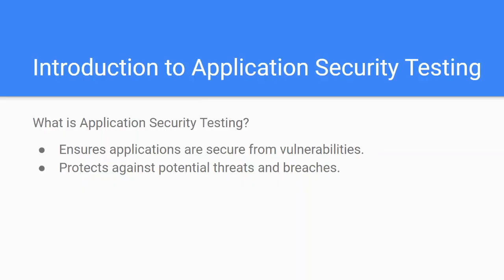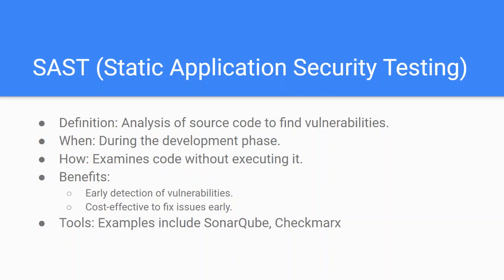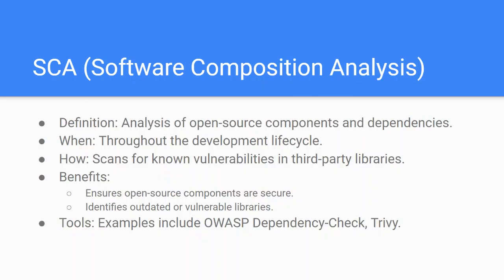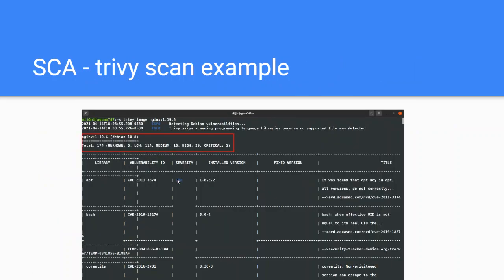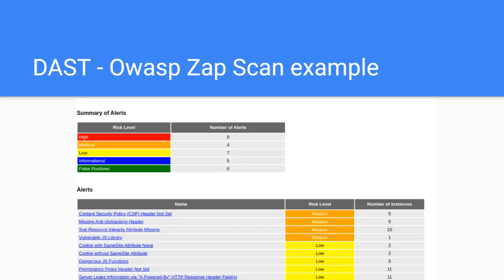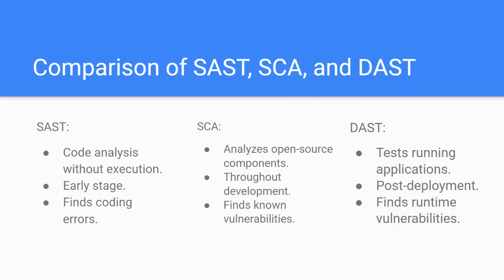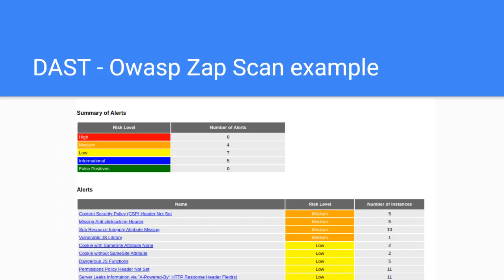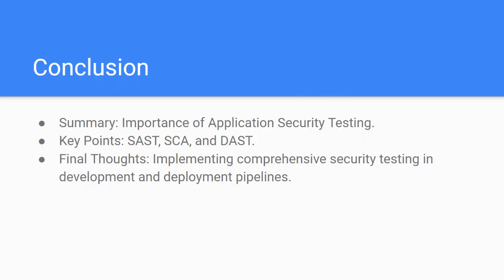Application Security Testing: SAST (Sonarqube), SCA (Trivy ), & DAST (OWASP Zap Scan) Explained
In today's digital landscape, ensuring the security of your applications is more critical than ever. In this video, we dive deep into the three key approaches to application security testing: Static Application Security Testing (SAST), Software Composition Analysis (SCA), and Dynamic Application Security Testing (DAST).

You'll learn:

SAST: How to detect vulnerabilities in your source code early in the development process.
SCA: The importance of identifying and managing risks in third-party components and open-source libraries.
DAST: Techniques to uncover security flaws in running applications from the outside-in, mimicking real-world attacks.
Whether you're a developer, security professional, or just interested in learning more about securing your applications, this video will equip you with the knowledge and tools needed to safeguard your software.

More useful links from  channel